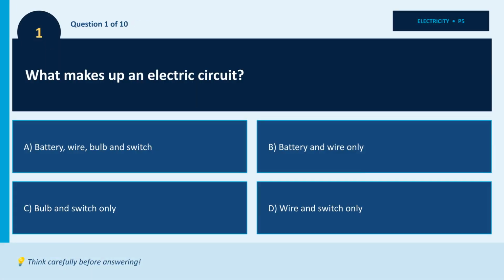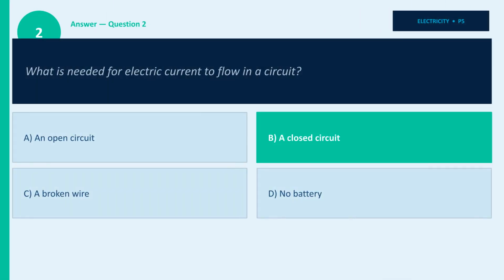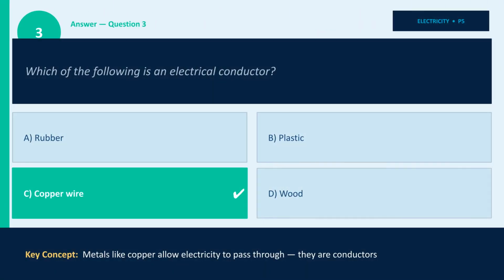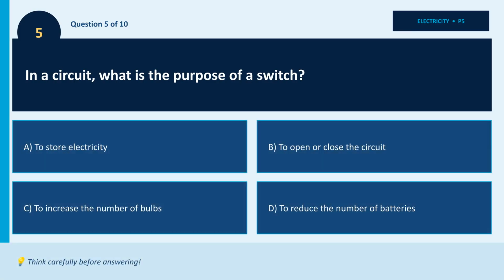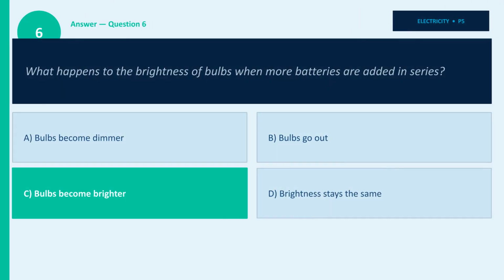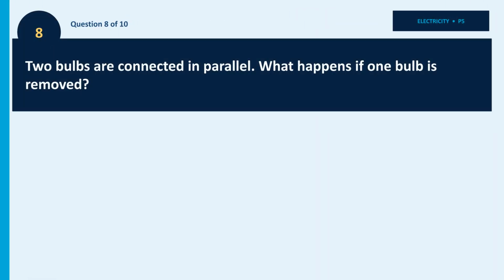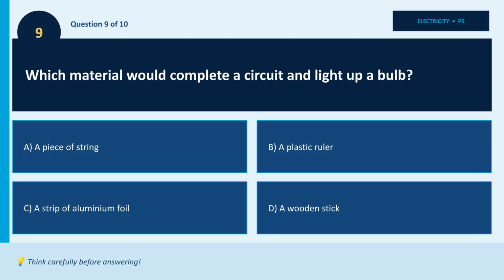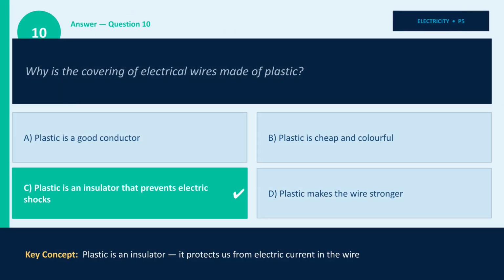Quiz Time Electricity PSLE Science | Primary 5 Topic | Test Your Understanding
Are you preparing for PSLE Science? Test your understanding of Primary 5 Science Electricity concepts with this interactive quiz!

In this video, we cover key topics such as:
✔️ Electricity
✔️ What makes up a circuit
✔️ Electrical conductors and insulators
✔️ What affects the brightness of a bulb

Step-by-step to PSLE Science success